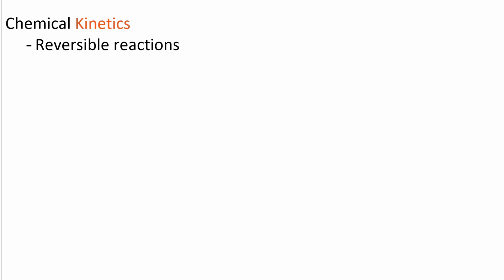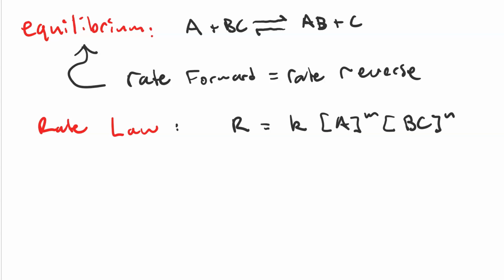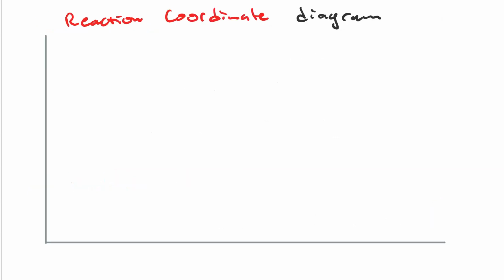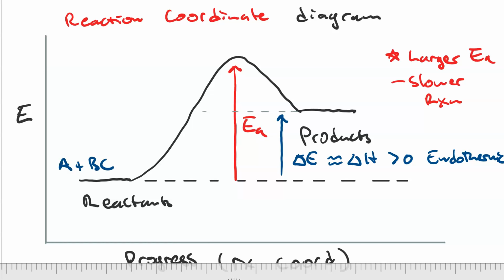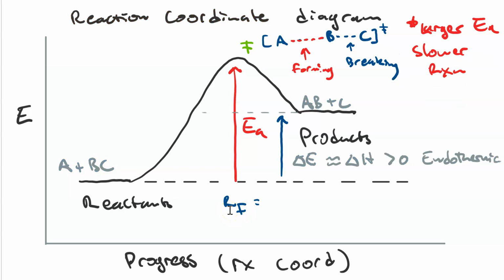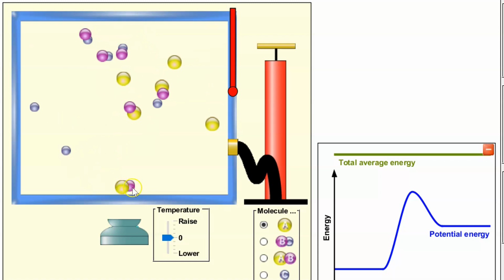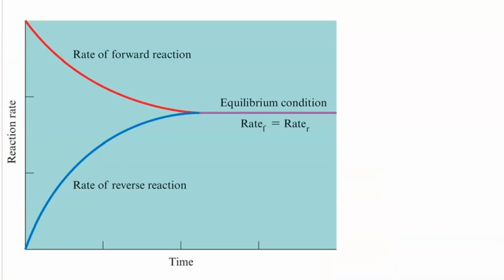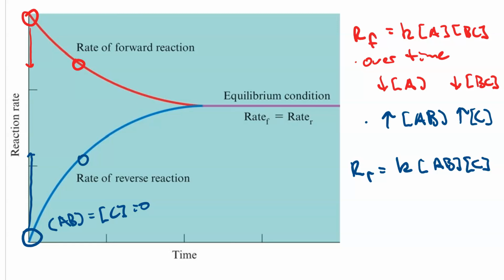Rate Laws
The rate of a chemical reaction is equal to a rate constant k times the concentration of the (g) or (aq) reactants raised to some power. The higher the activation energy, the lower the rate constant and the slower the reaction. The higher the temperature, the higher the rate constant, and the faster the reaction. Setting the rates of the forward and the reverse reaction equal in a reversible reaction, we begin to explore chemical equilibrium.